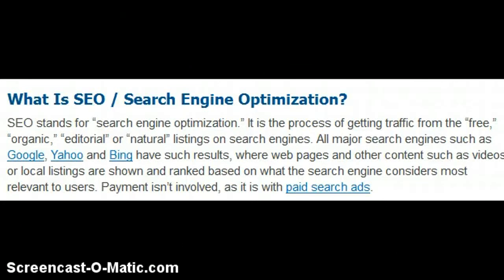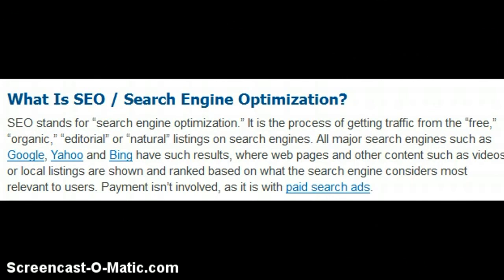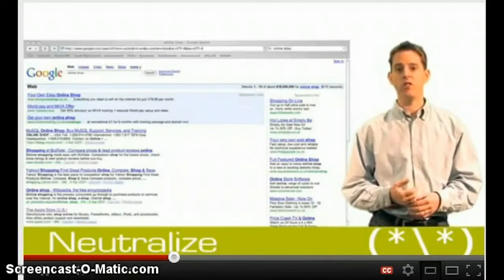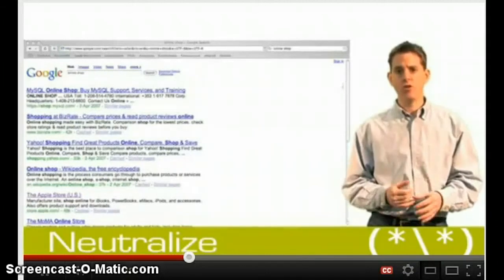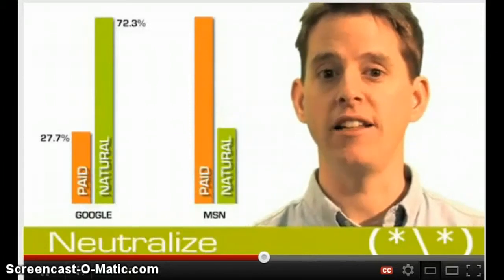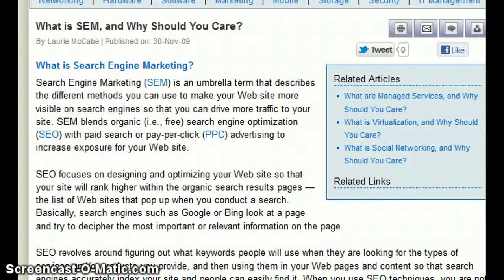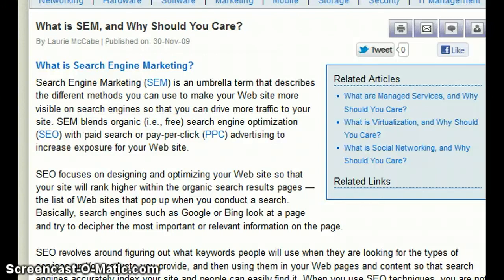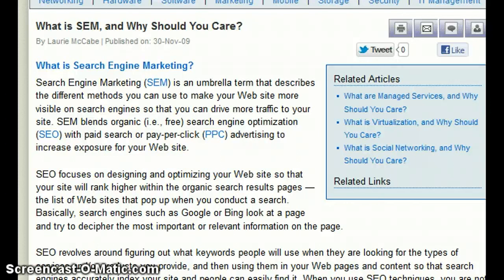Search Engine Optimization & Marketing - SEO / SEM Tutorial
A tutorial explaining the basics of SEO / SEM